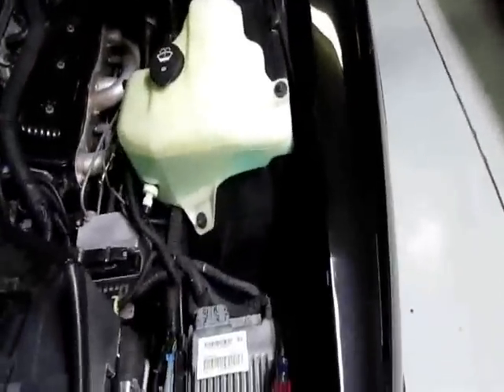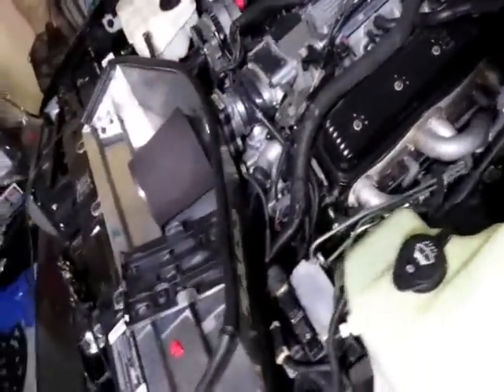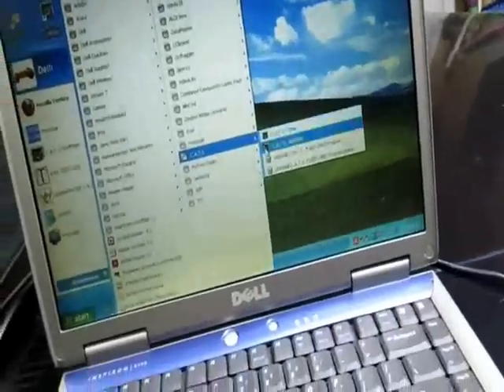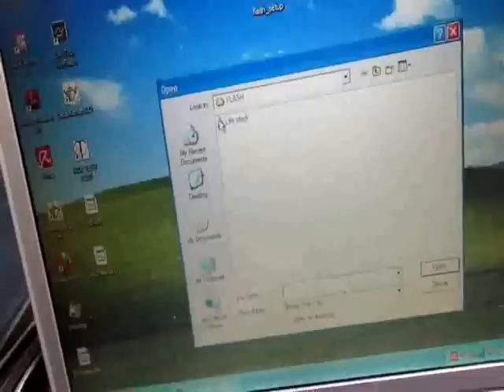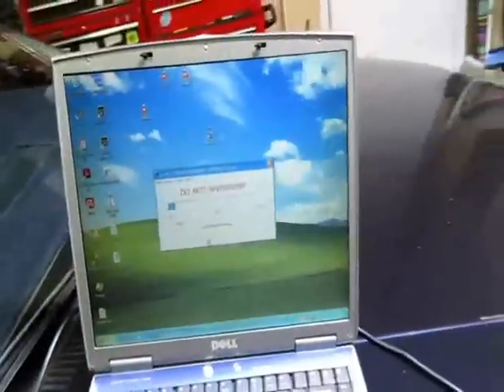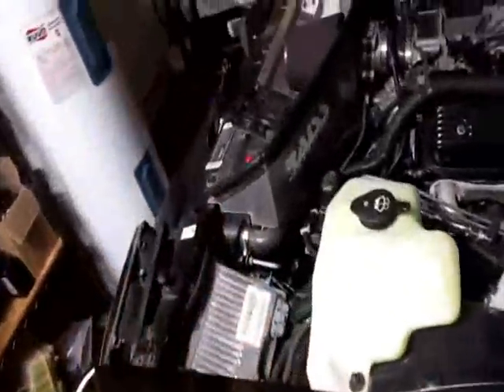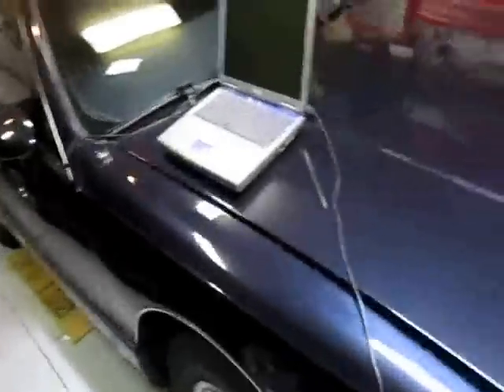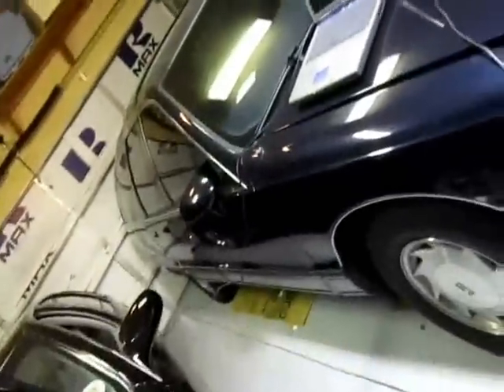How to Reflash ECM ECU LT1 PCM RE flash RE program !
OBD1 USB cable used to re flash car
Re flashing OBD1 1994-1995 LT1 PCM. Caprice. Impala SS, Roadmaster, Fleetwood, ETC